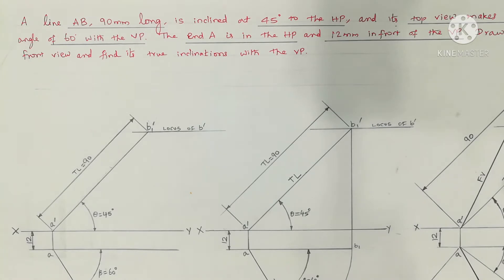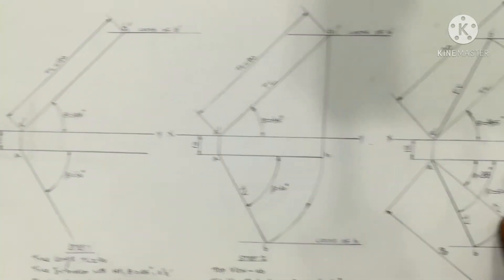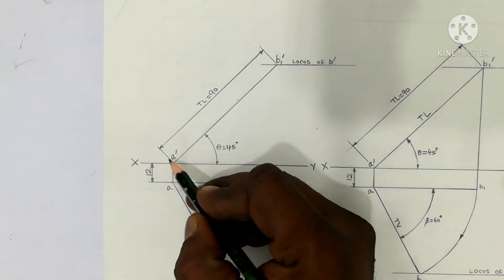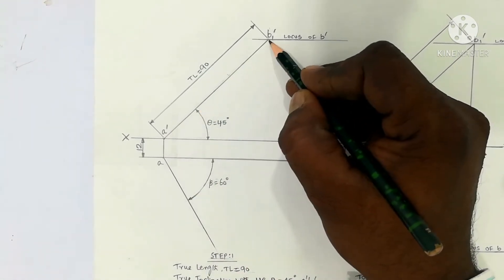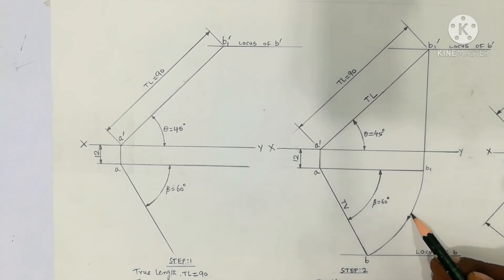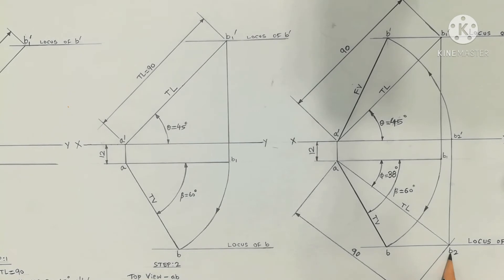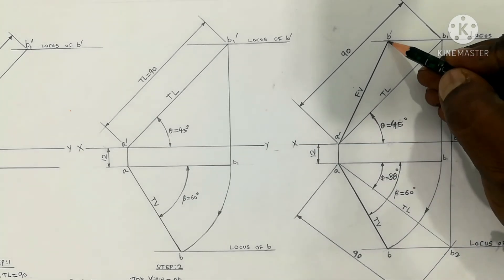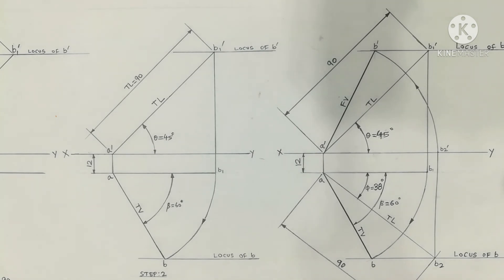TYPE 3 Projection of Lines drawn on sheet On Engineering Graphics subject is Explained in Tamil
Projection Of Straight Line Inclined to Both HP and VP, Drawn on Sheet,
is Explained in Tamil On Engineering Graphics Subject.